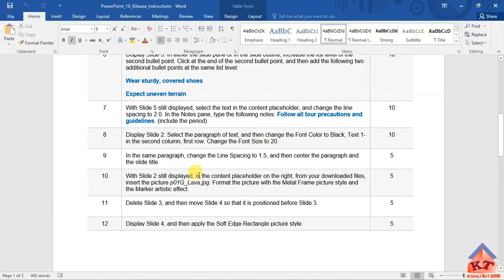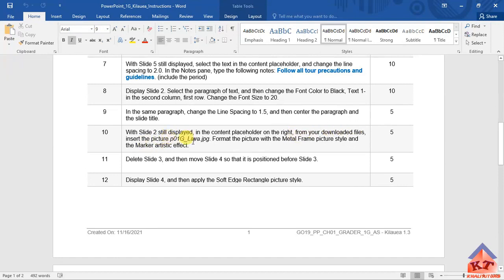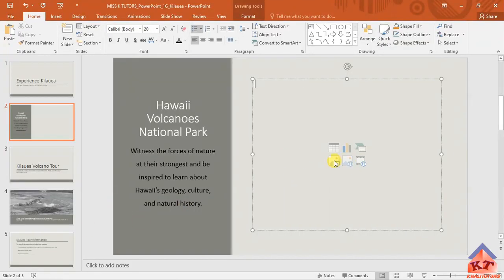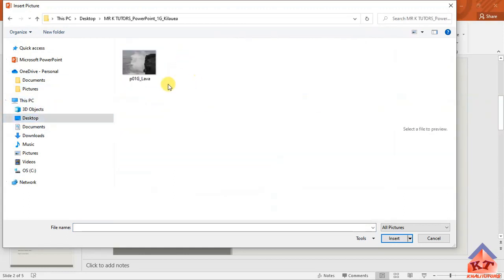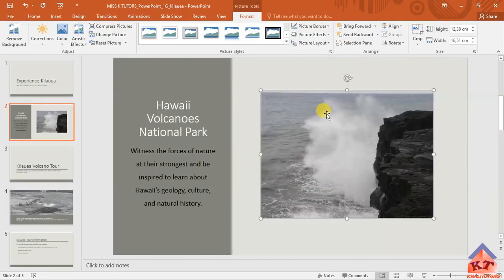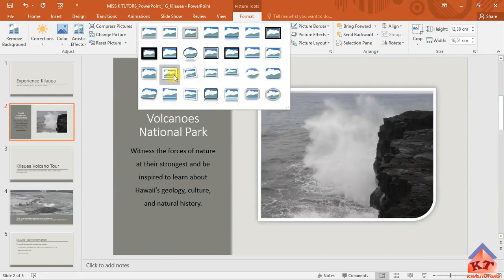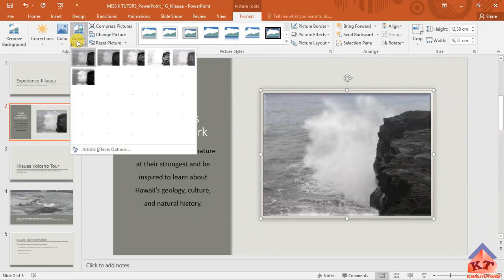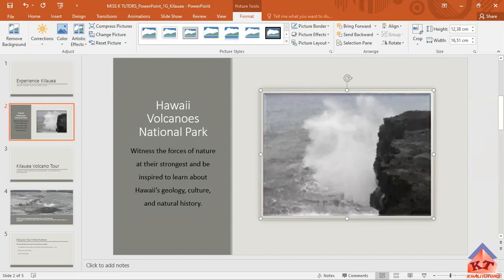2023| S2| EUP1501| ASSIGNMENT 5| POWERPOINT| STEP 10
ASSIGNMENT 5 STE[ 10